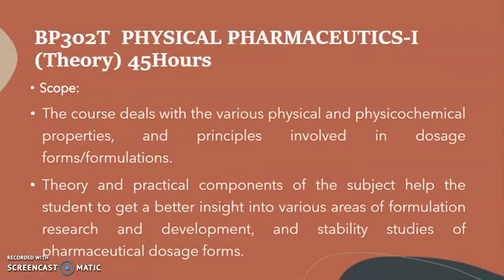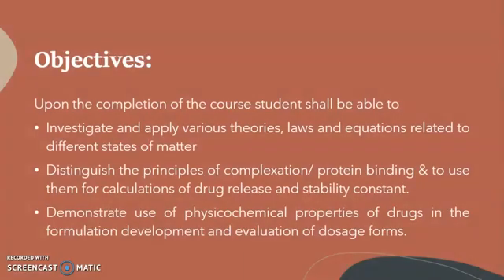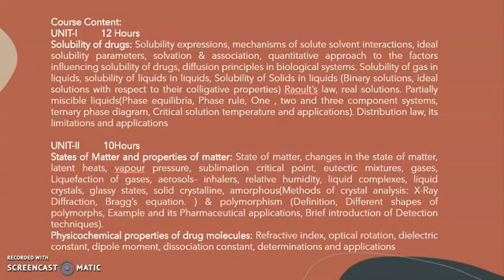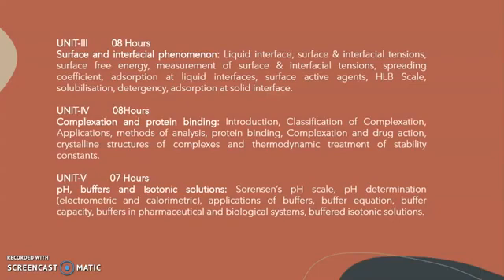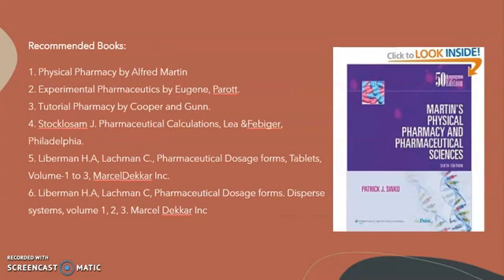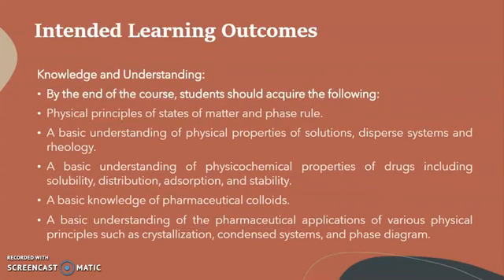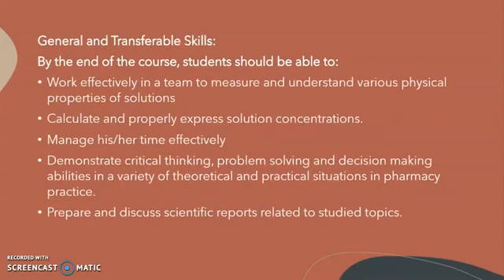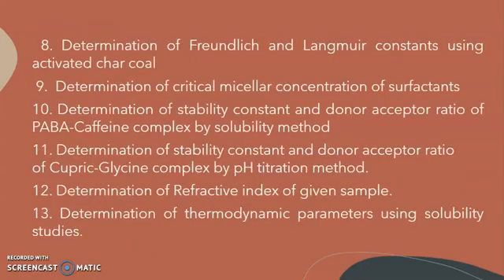Introduction of physical pharmaceutics I 2